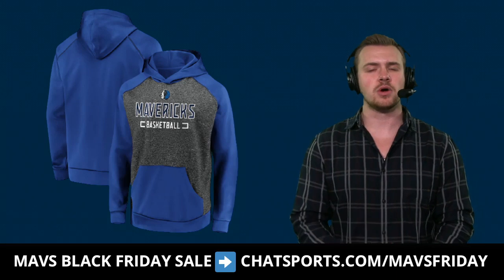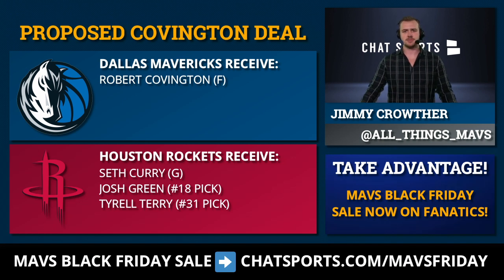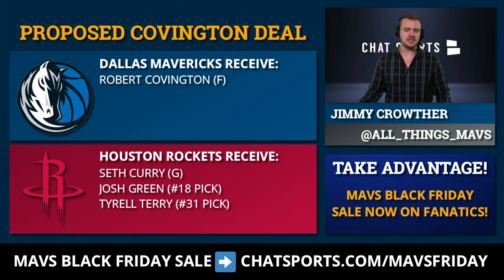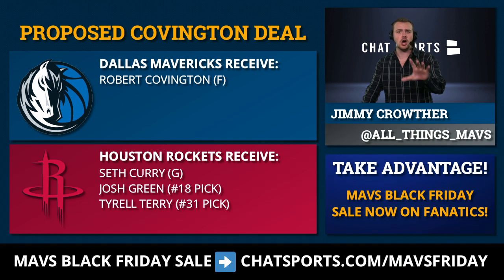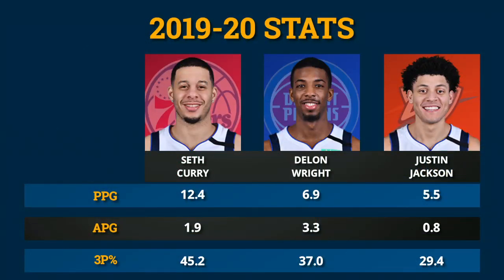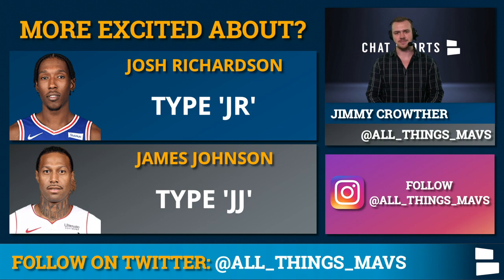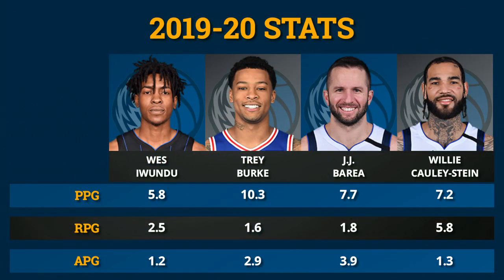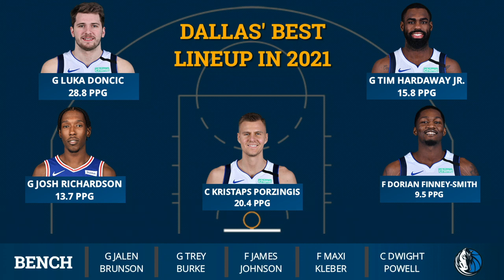Mavs Free Agency & Trade Grades: Josh Richardson & James Johnson Trade + Free Agency Moves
The Dallas Mavericks had a relatively quiet 2020 offseason, but the two trades they made that landed them Josh Richardson and James Johnson plus the move to sign free agent Wes Iwundu at least gave them an upgrade. Dallas also re-signed three of their own free agents in JJ Barea, Willie Cauley-Stein and Trey Burke.

The Mavs were expected to make a couple of splashes via trade with Zach LaVine, Buddy Hield and Victor Oladipo all expected to be available via trade, but nothing ever came of that. There were additional reports of the Dallas Mavericks potentially being interested in Spencer Dinwiddie of the Brooklyn Nets, but no trades ever came about for the Dallas Mavs.

Dallas Mavericks players added to the 2020-21 roster:
Josh Richardson via trade
James Johnson via trade
Wes Iwundu via free agency

Dallas Mavericks re-signed in free agency:
Trey Burke
JJ Barea
Willie Cauley-Stein

Dallas Mavericks lost in the 2020 offseason:
Seth Curry via trade
Justin Jackson via trade
Delon Wright via trade
Michael Kidd-Gilchrist via free agency
Courtney Lee via free agency

All Things Mavs has you up to date with the latest Dallas Mavericks news & rumors:

Check out Chat Sports online for more Dallas Mavericks news & Rumors

Get all of your NBA news and rumors on the Chat Sports